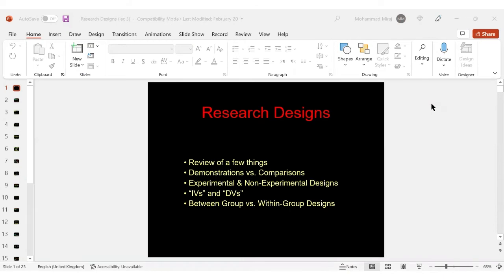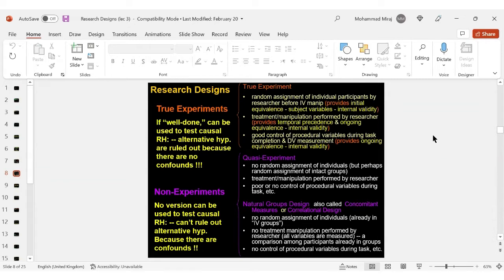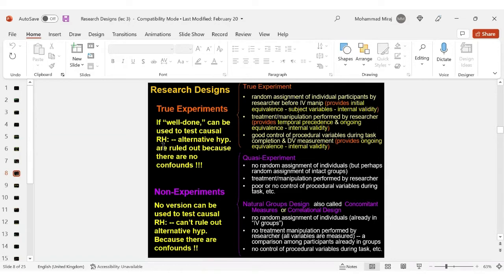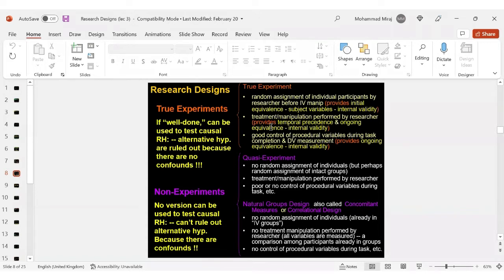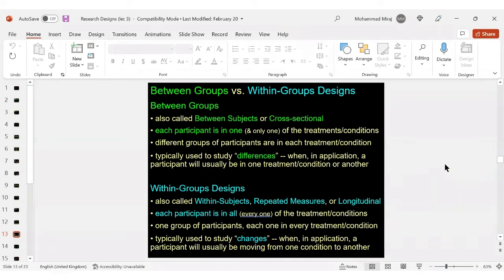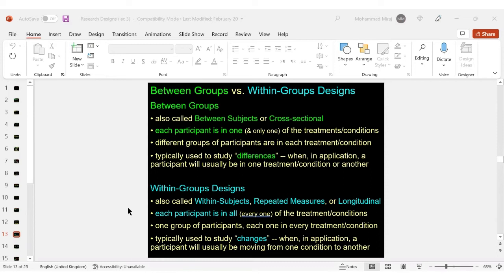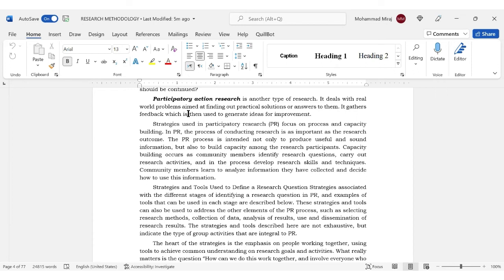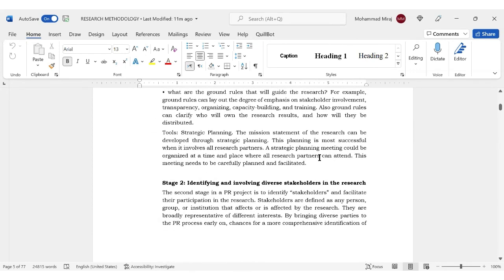MPH (Masters in Public Health) - 1st Year Online Video Tutorial by AIHMS - Class 6